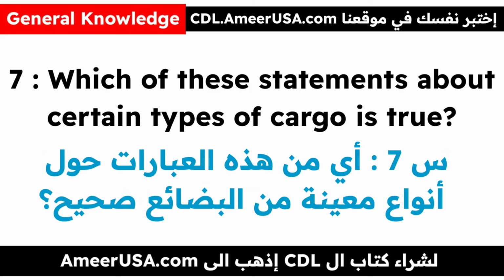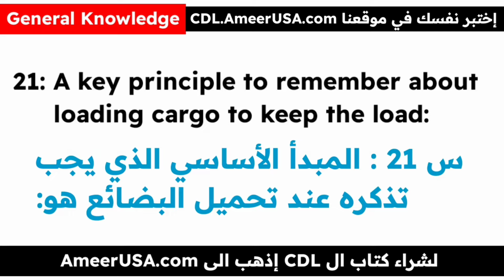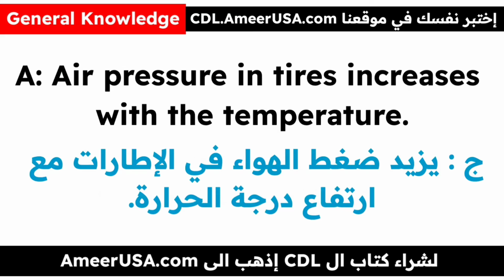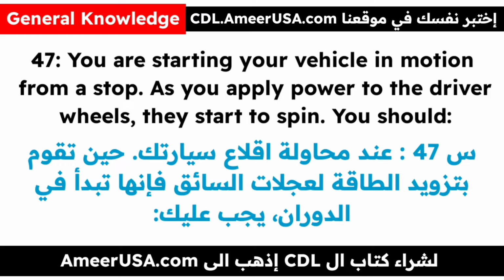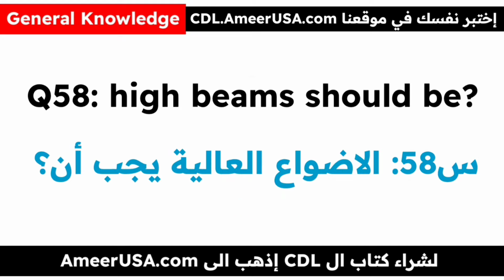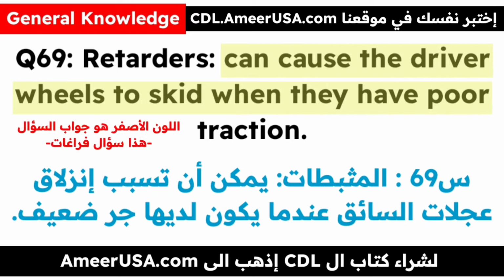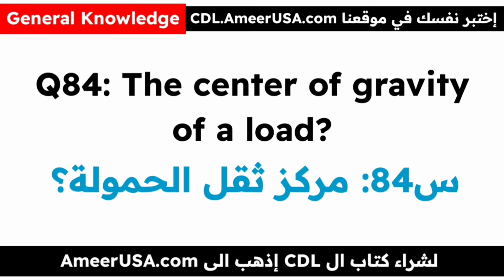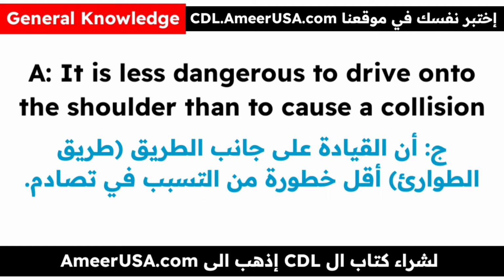أختبار ال CDL أول 100 سؤال من قسم ال General knowledge - المعرفة العامة - امير علي CDLprep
بالنسبة لإمتحان الجنسية الأمريكية: 📚
الكتاب الملون سعره 58$
الكتاب الغير ملون سعره 45$
قرص سيدي CD سعره 13$
الفلاش الصوتي فقط USB Flash للجنسية سعره 18$
الفلاش الصوتي فقط USB Flash للCDL سعره 25$
ملفات صوتية فقط للجنسية MP3 سعرها 16$

ملفات صوتية فقط CDL للشاحنات MP3 سعرها 20$
كتبنا الأخرى:
كتاب تعليم الانجليزي للمبتدئين و الوسط 25$ عرض محدود
تعلم الأنجليزية للمستوى المتقدم 25$ عرض محدود
كتاب تعليم اللغة العربية للأطفال 25$ عرض محدود
كتاب امتحان ال CDL للشاحنات 69$
كتاب امتحان ال CDL للباصات 65$

الاسعار السابقة تتضمن الضرائب.
الشحن الاعتيادي عادة يأخذ من 6 الى 14 يوم سعره 4$...
اذا كنت مستعجل وتريد الشحن السريع ييصل عادة خلال 3 ايام سعر الشحن 8$ أضافية..
شحن overnight سريع جدا خلال يوم  احد و اذا تأخر 3 ايام فقط سعره 25$
تقدر تدفع بخدمة زيل Zelle
أو بالكارد دبت أو كردت Card

معلومات زيل و كاش اب
Ameer Al juaifari

🛑 يمكن الدفع عن طريق شراء بطاقة هدية بمبلغ الكتاب و الشحن.. اسم البطاقة Vanilla gift card 💳 او اي بطاقة فيزة متوفرة بكل مكان من ولمارات مثلا او دولار جنرال